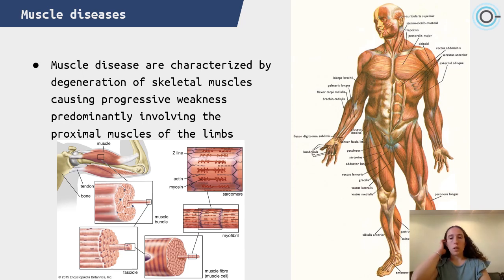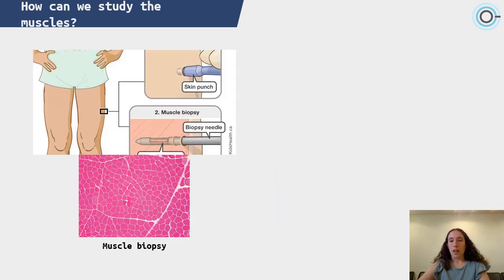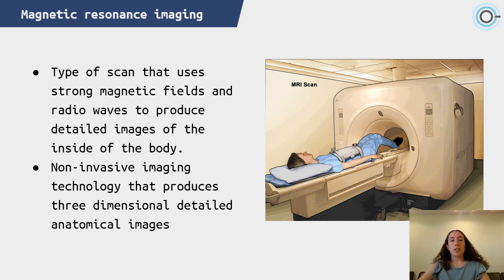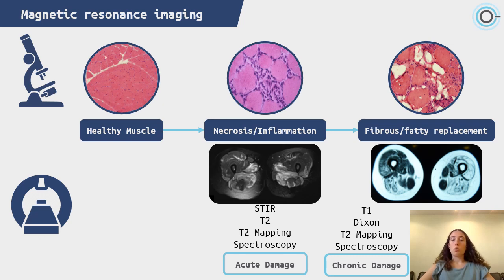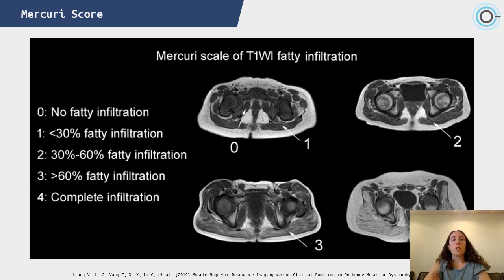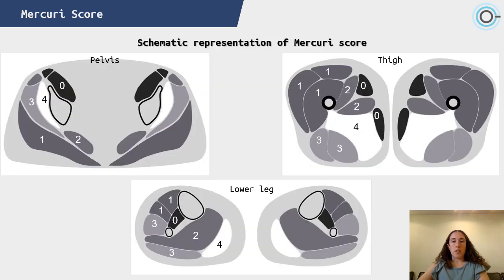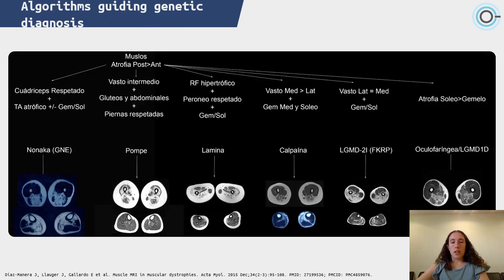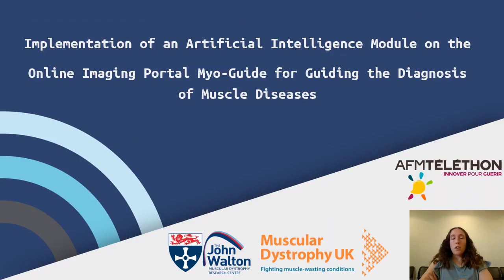MYO-Guide | Lamminen-Mercuri Scores | Presentation & Tutorial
How do we quantify fatty infiltration in skeletal muscle?

An introduction to Mercuri score